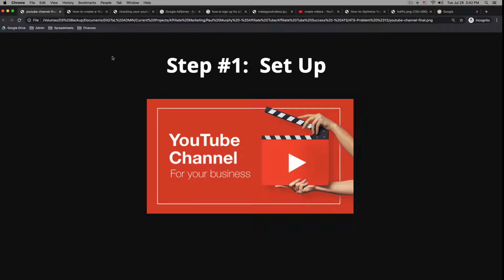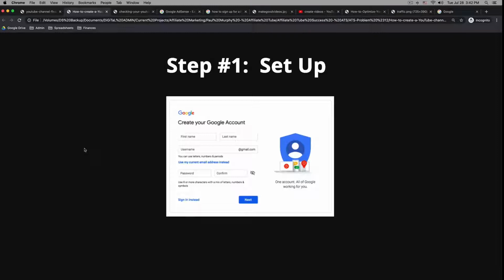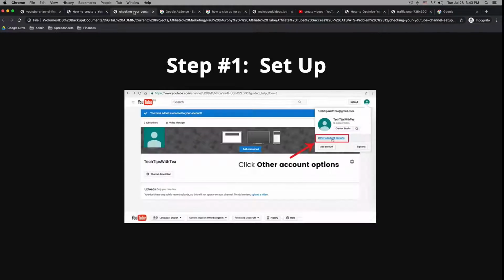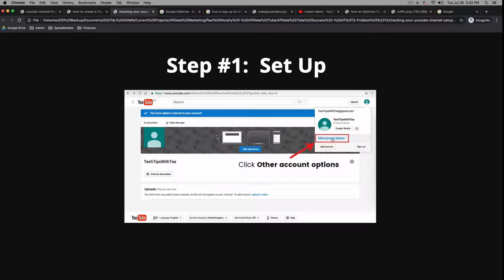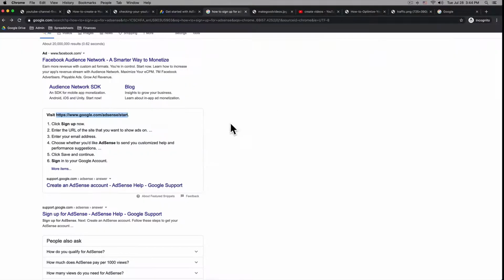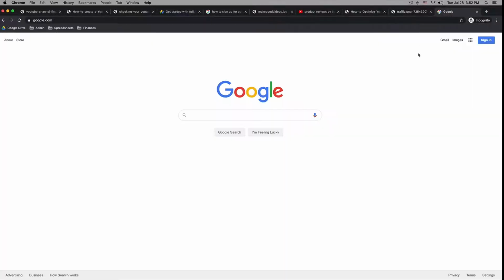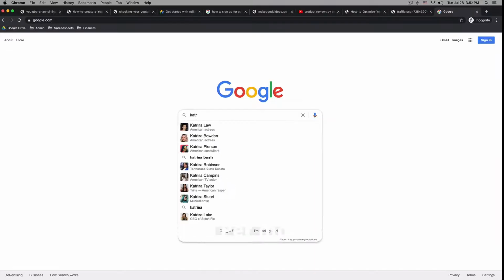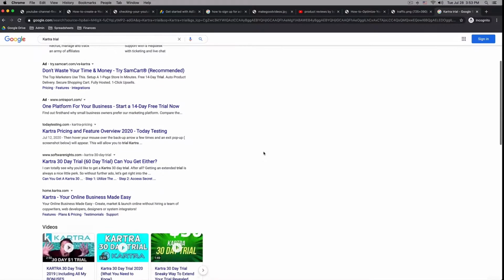How To Make Money On Youtube 2020 - 4 Easy Steps - Digital Synergy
In this video, we will be talking about how to make money on youtube 2020 in 4 easy steps... I''ll also be telling you my underground method to getting rankings in Google & YouTube:

If you're wondering how to become a Youtuber,  you are in the right place...

STEP 1:  Set Up
So the first step to making money with Youtube is getting everything set up... You'll need to create a Youtube Account and an Adsense account.
If you don't have a gmail account, it' easy to create... just type in create gmail account in google then input your details and create your account

Once you create your gmail account..   Just go to Youtube and
input your email and create your channel, simply give your channel a name, upload a profile image, cover art and add a description for what your channel is about ... Once, you created your Youtube account set up your youtube channel, you'll need to connect it to Adsense.

Adsense is the advertising platform Google uses on its own sites and partner sites, including Youtube.

Go To:  Google.com/adsense/start

Enter your email Follow the prompts

When you set up your Adsense account, you need to to provide payment & tax reporting  information  such as EIN # for your business or Social Security number so be sure to have that handy.

STEP 2 :  Create Videos
There are lots of methods you can choose to use for creating your videos, this will ultimately depend on what your channel is about and if you want to be the face of the brand or product.

I wanted to list of some of the more popular types of videos you can create so you can decide which type is best for your channel:
1.  Unboxing Videos - This is basically a video where you open a product to show what the purchaser can expect.  Unboxing is a great way to make a video as they are a key method for views to make purchasing decisions.

2.  Educational Videos - this is any video that provides value by educating the viewer on just about any topic, it could be fashion, beauty, music, cooking, food - just about anything you can think of.

3. How To Videos - this is very similar to educational videos, but this is focused on showing viewers how to do something specific - this is very popular and views love them

4. Product Review Videos - Nowadays, most people won't make a purchase unless they check online reviews first.  Product reviews are a great way to review products and show products first hand -- according to Youtube, this is the #1 most popular video type on Youtube.

Watch the video for all 4 steps on how to make money on youtube 2020 and to see some real results that help get your videos to top of Google & Youtube...